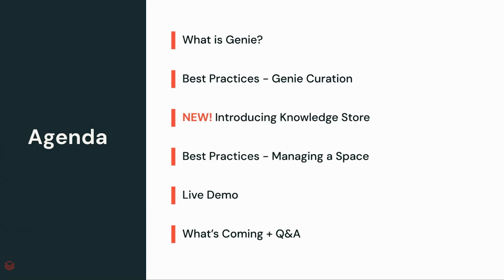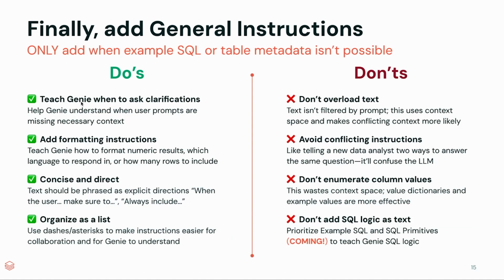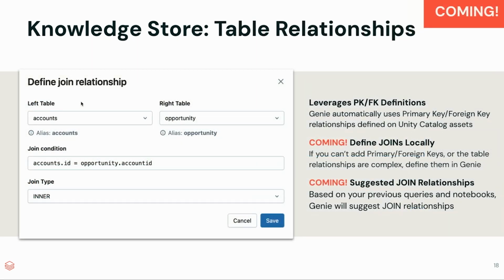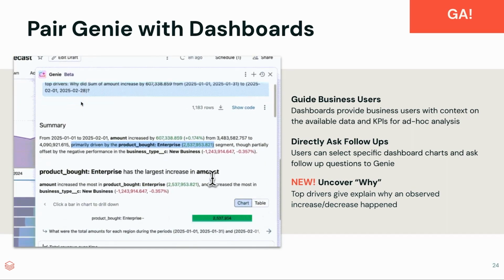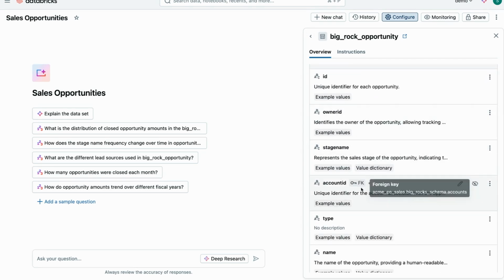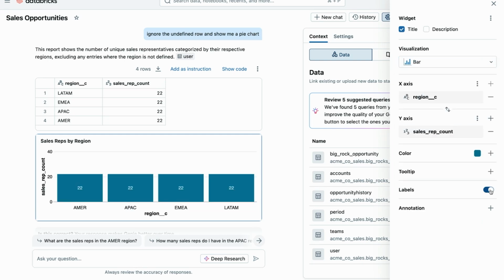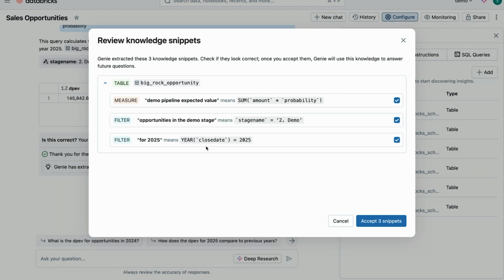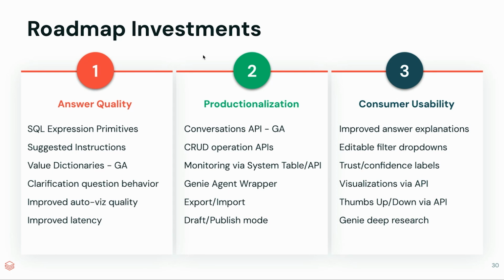Scaling AI/BI Genie: Best Practices for Curating and Managing Production Spaces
Unlock Genie's full potential with best practices for curating, deploying and monitoring Genie spaces at scale. This session offers a deep dive into the latest enhancements and provides practical guidance on designing high-quality spaces, streamlining deployment workflows and implementing robust monitoring to ensure accuracy and performance in production. Ideal for teams aiming to scale conversational analytics, you’ll leave with actionable strategies to keep your Genie spaces efficient, reliable and aligned with business outcomes.

Talk By: Hanlin Sun, Product Manager, Databricks  ; Shah Amini, Engineering Leader, Databricks